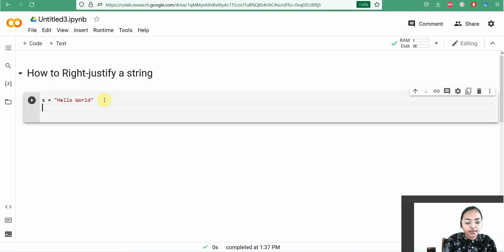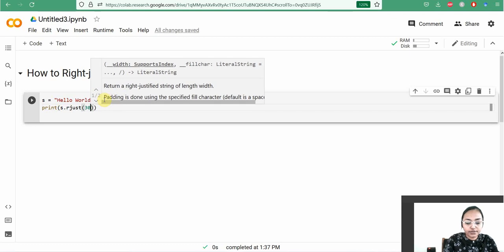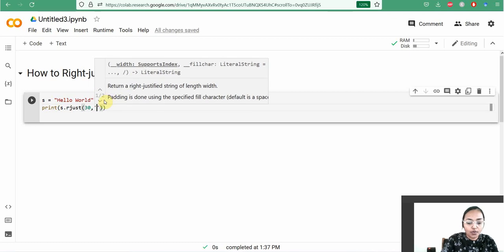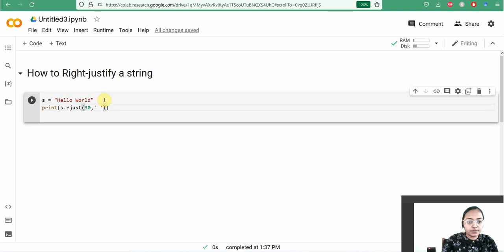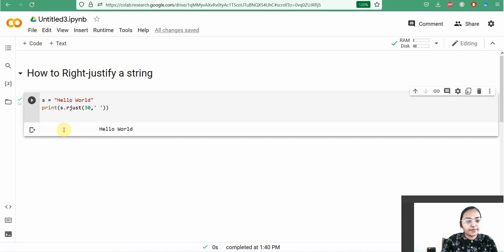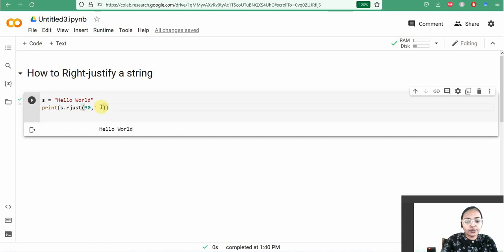How to Right Justify a String in Python | Python String rjust() Method |Align Text Strings In Python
This Video is an example of string formatting in python using the rjust() built in function.